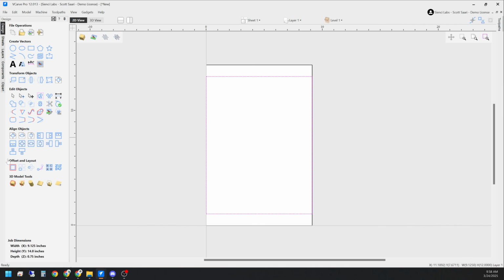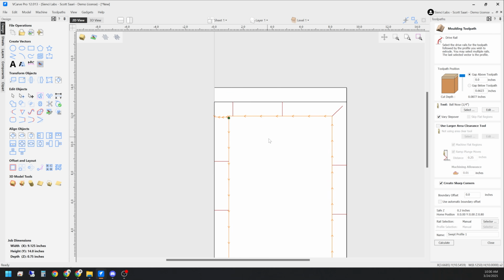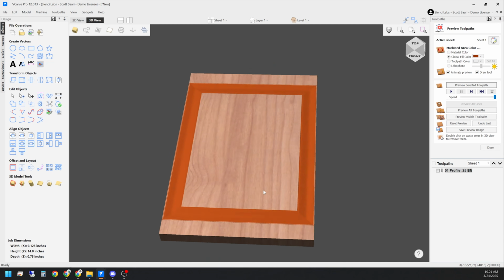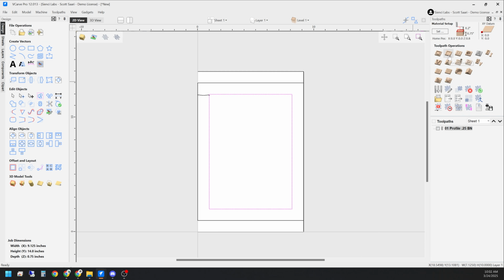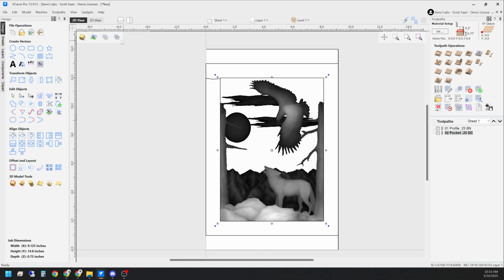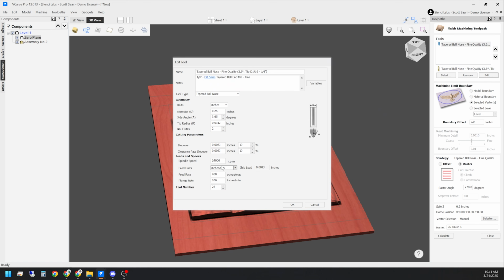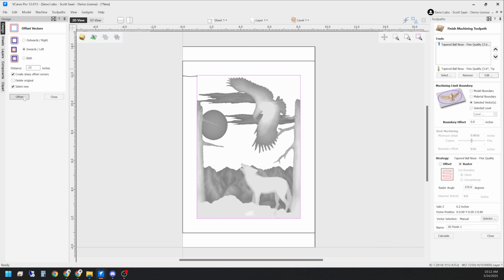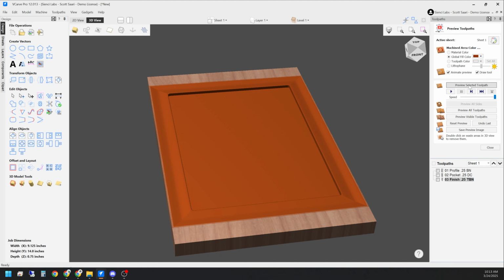How to CNC a Kitchen Cabinet Door | Project Tutorials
Take your next kitchen project up a notch by using a CNC to carve reliefs, inlays, trim and much more. In this video you'll find some quick tips so you can make a truly customizable kitchen for your customers (or yourself!!!)